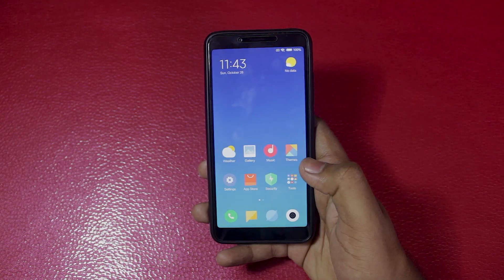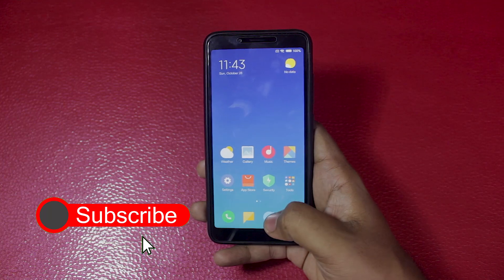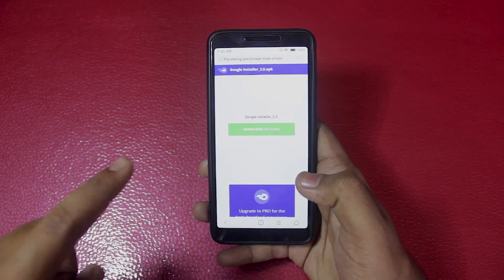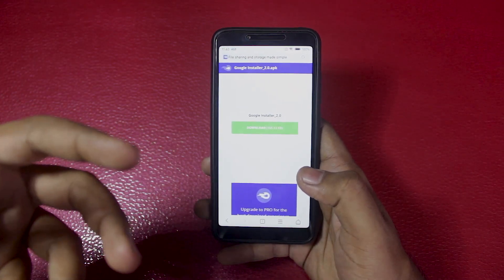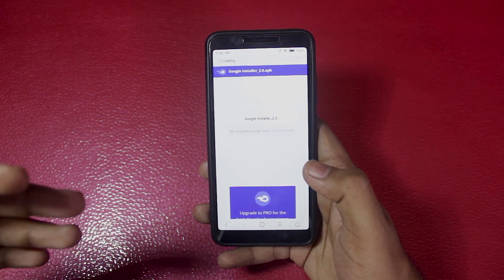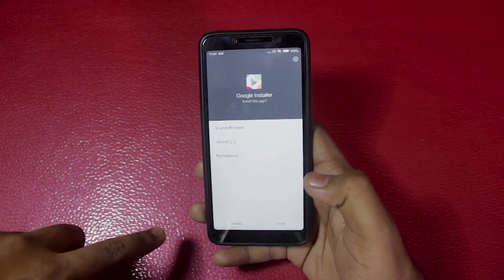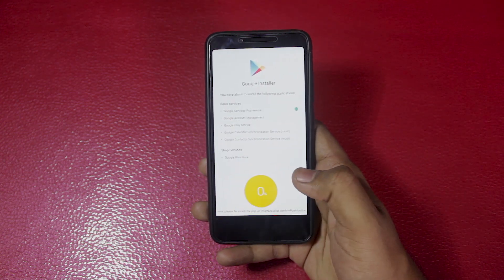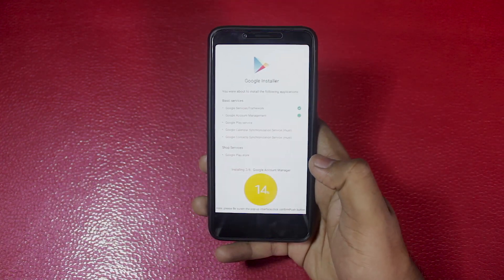How To Install Google Services And Apps On Any Device With Chinese Rom